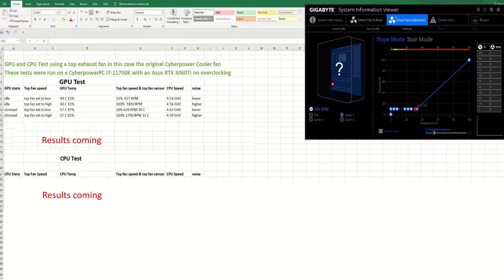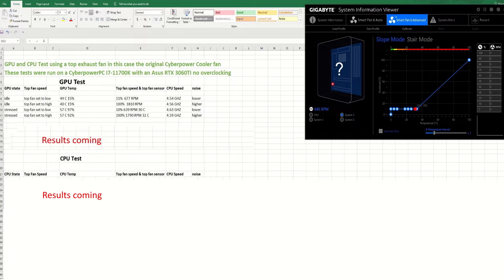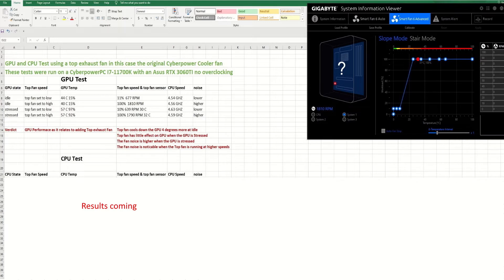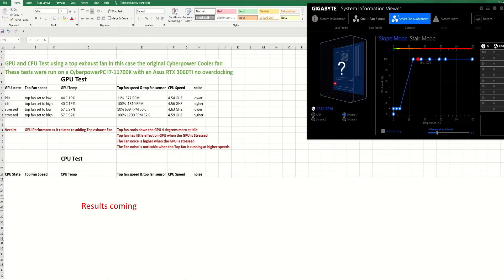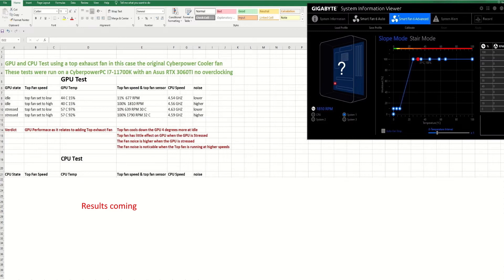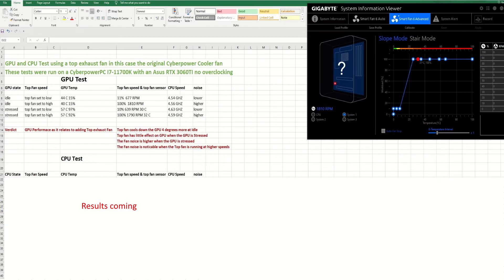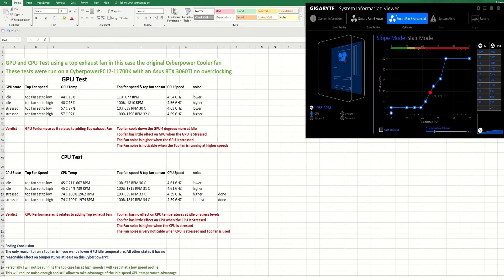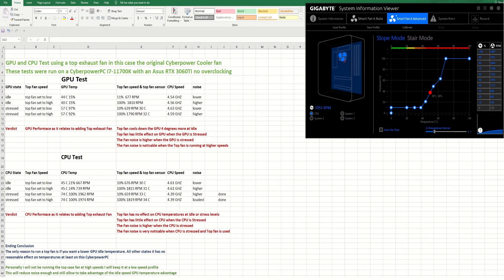Does Adding a top Exhaust Fan to a PC Effect Temperatures I tried on CyberpowerPC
Here we find out what happens when we try and add top exhaust fans to a computer

DesignBuildFixReview

00:00 - Intro
00:45 - What the problem is
01:14 - How to add fans
4:30 - Results